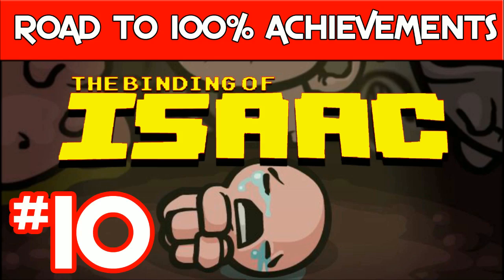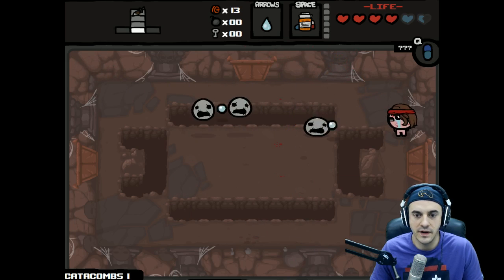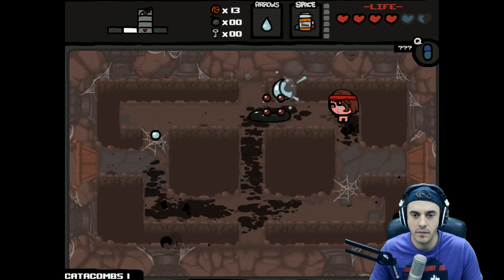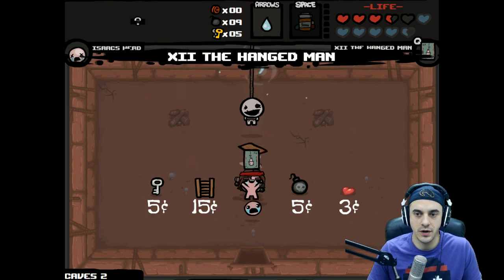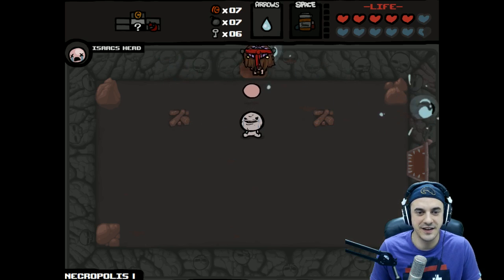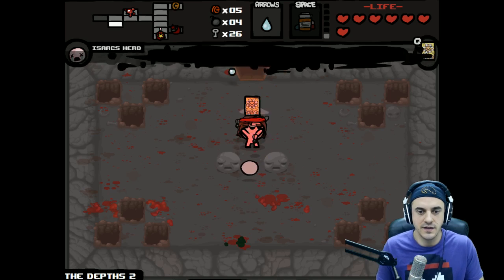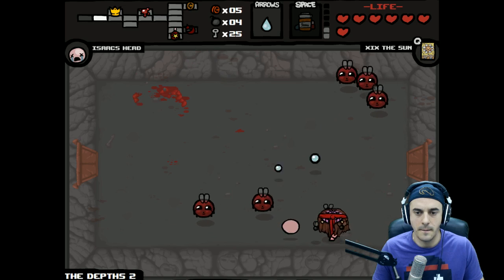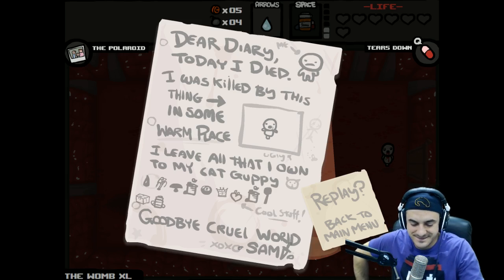Let's Play: The Binding Of Isaac Road to 100% - EP #10 [Samson Try Hard]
Trying to 100% the Binding of Isaac before Rebirth comes out!